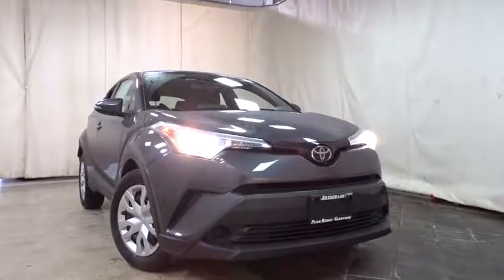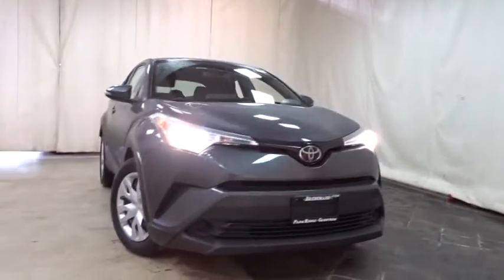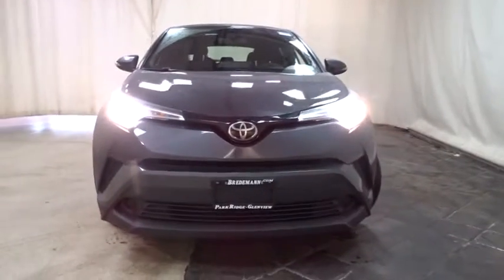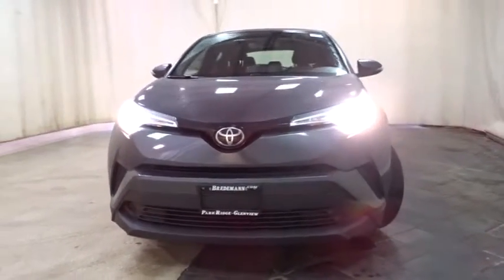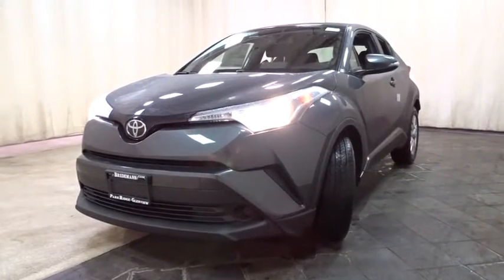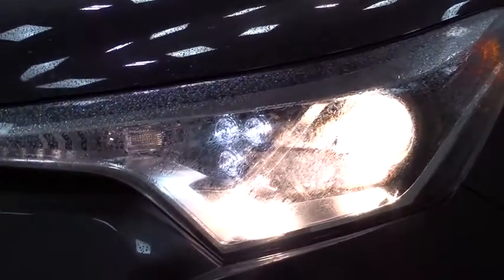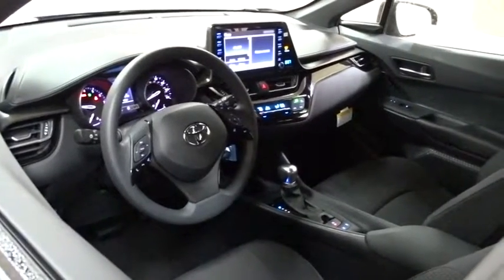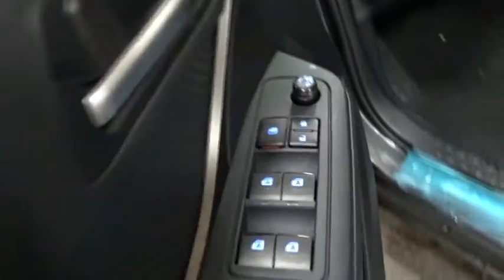2019 Toyota C-HR Des Plaines, Elmhurst, Schaumburg, Chicago, Naperville, IL T52683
Magnetic Gray Metallic New 2019 Toyota C-HR available in Des Plaines, Illinois at Bredemann Toyota. Servicing the Elmhurst, Schaumburg, Chicago, Naperville, IL area.

Bredemann Toyota
1301 W Dempster St

Buy with Confidence from Bredemann Toyota! A Toyota Dealer since 1976, we take great pride in our dedication to providing the highest level of service for our customers. The Bredemanns have been serving Chicagoland since 1912 - come find out why! We are A+ rated by the Illinois Better Business Bureau, have a huge inventory of new and quality pre-owned vehicles, and offer extended service hours and free new model Toyota service loaners for your convenience. Our service lounge has a quiet room, free wi-fi and refreshments. Our goal is to make your sales and service experiences with us simple and pleasant! Every buyer qualifies for our lowest advertised price. Beware, other dealers' prices may include offers and incentives that not all buyers will qualify for. Estimated monthly payment will vary depending on down payment and/or value of trade. Actual value of trade will be determined upon full vehicle inspection. While every reasonable effort is made to ensure the accuracy of this data, dealer is not responsible for any errors/omissions which may occur. Please verify all information with dealer sales representative. All prices/payments with approved credit plus tax, title, license/registration and $179.81 documentary fee.